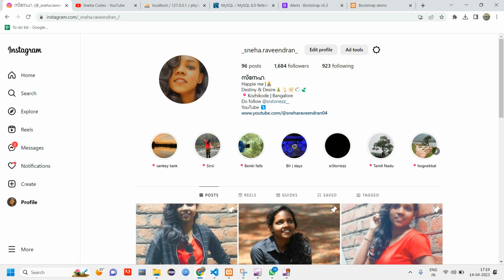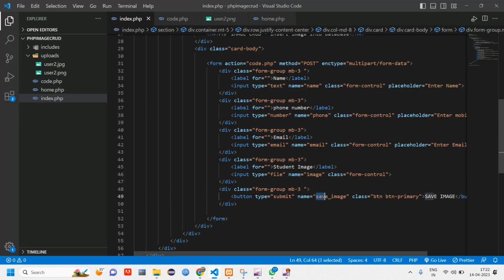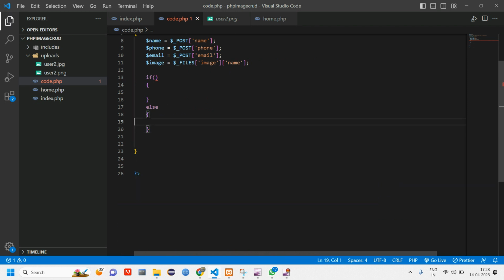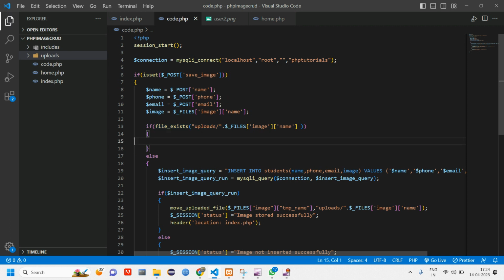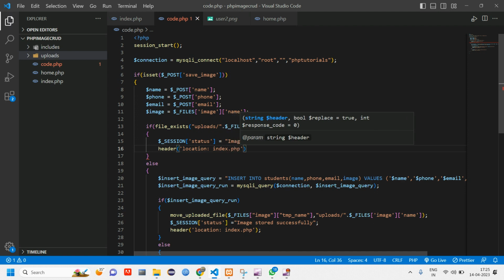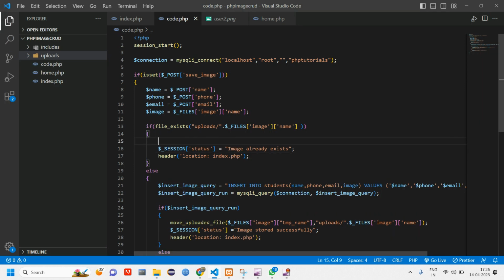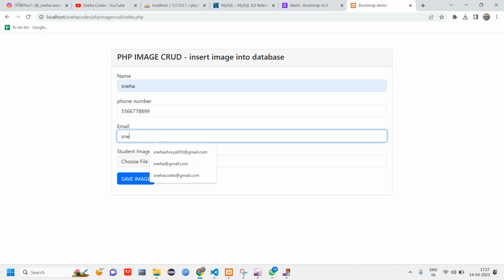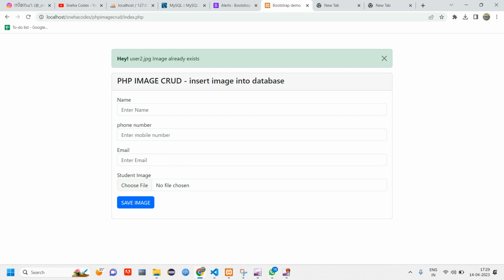PHP Image CRUD-2: How to check if the File already exists with the same Name in PHP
In this video you will be able to learn how to get started with image crud and setup the database and basic form design in PHP using bootstrap. I have taught how to upload/store image with data in database using PHP.

Keep Supporting ! Happy Learnings :)